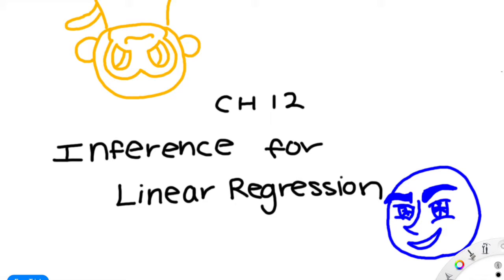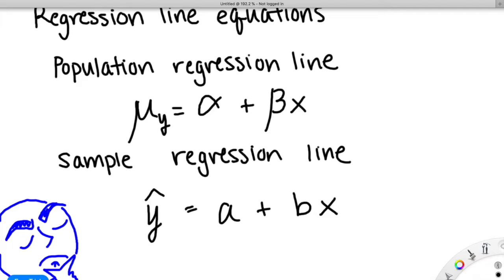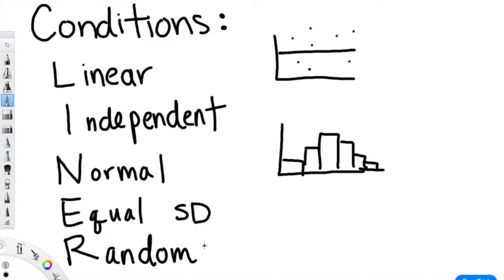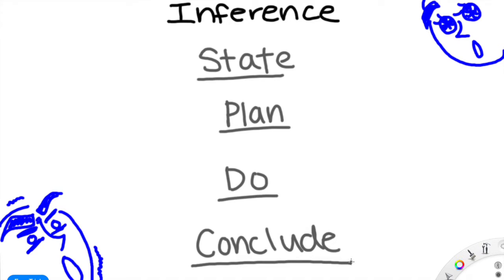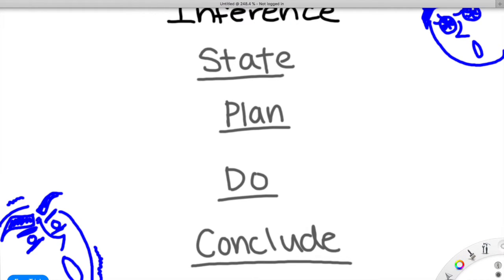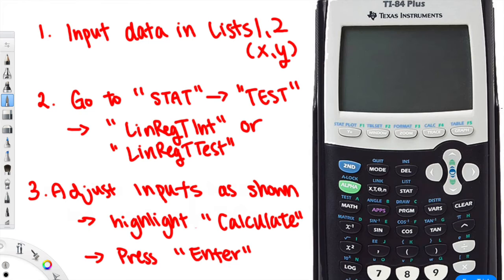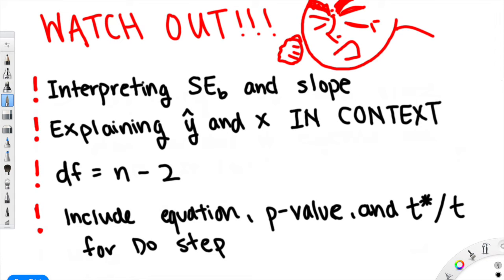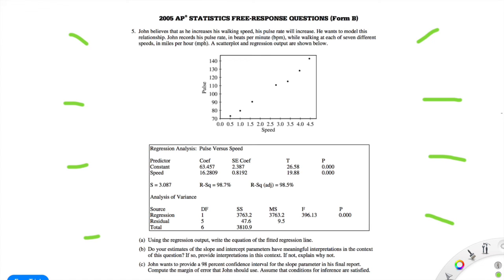Chapter 12 review video